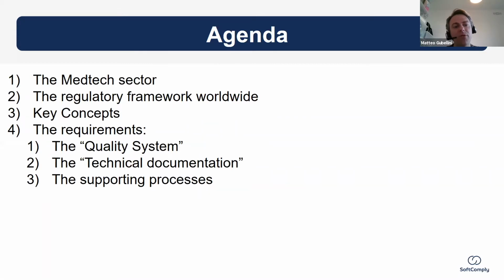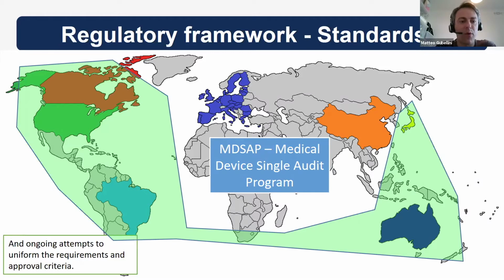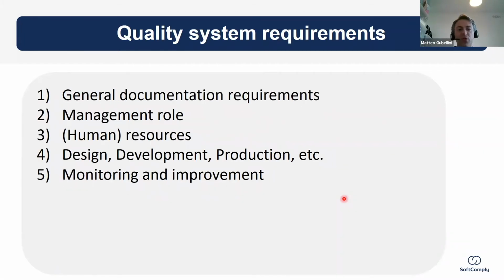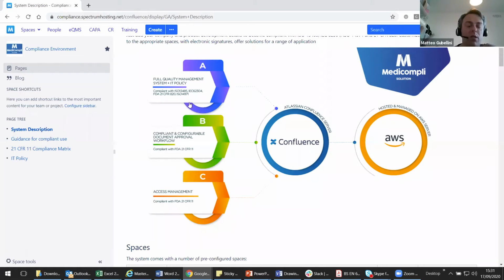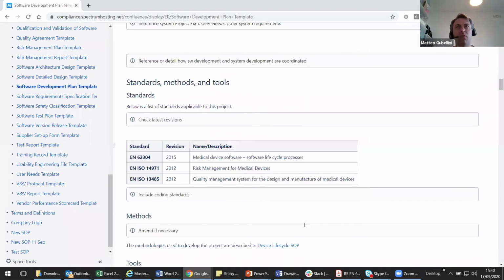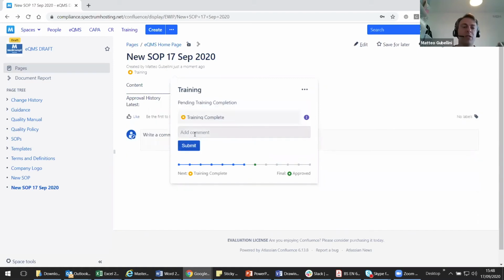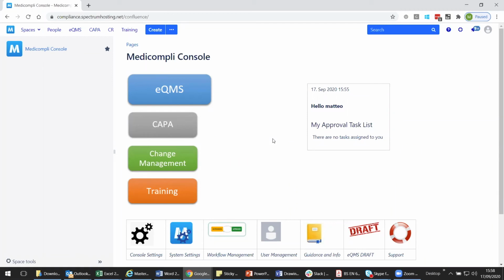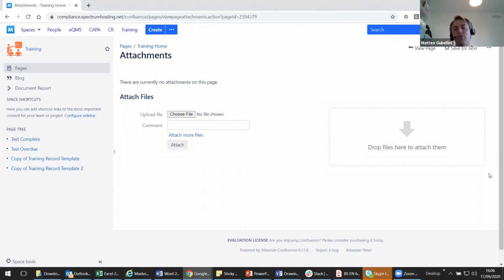Medical Device Regulations & Compliant Quality Management System on Atlassian Confluence Server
This is a webinar recording of Medical Device Regulations & a demo of the MediCompli Solution - the only FDA 21 CFR 11 & MDR compliant Quality Management Solution on Atlassian Confluence (Server/Data Center). For full content, please click "Show More" below.
For Quality Management Solution on Confluence Cloud please book an online demo call with us

Content of the Webinar:
0:56 Introduction to the MedTech Sector
1:31 What is a Medical Device?
3:55 Regulatory Framework of Medical Devices
4:20 Who are the Medical Device Regulators?
5:31 Medical Device Regulations around the World
6:56 Medical Device Standards
7:59 What is ISO13485 & where does it apply?
8:31 What is MDSAP?
11:32 Medical Device Regulations vs Standards
12:39 What is Presumption of Conformity?
15:01 What are the General Requirements of a Quality System?
17:31 What are ISO 13485 Requirements of Document Management System?
19:45 FDA 21 CFR 820.40 - Requirements of Document Management
21:36 FDA 21 CFR 11 - Electronic Records & Electronic Signatures
24:48 Introduction to Atlassian Confluence & MediCompli, the FDA & MDR Compliant Quality Management System on Confluence
27:57 What does SoftComply eQMS on Confluence look like?
28:57 Quality Manual of the SoftComply eQMS
29:41 Quality Policy of the SoftComply eQMS
30:08 SOPs of the SoftComply eQMS
30:43 Device Lifecycle SOP / Design Control of the SoftComply eQMS
35:04 Technical Document Templates of the SoftComply eQMS
35:30 eQMS Example of the SoftComply eQMS
36:01 Introduction to Document Approval Workflows and e-signatures of the MediCompli Solution on Confluence
36:54 An Example of Approving an Electronic Record with the MediCompli Solution on Confluence
41:23 FDA 21 CFR 11 Compliant e-signatures in the MediCompli Solution on Confluence
45:30 An Audit Trail of an Electronic Record / Confluence Page
46:46 Revision of an Electronic Record with the MediCompli Solution on Confluence
49:08 How to Obsolete a Quality System Document or an SOP within the MediCompli Solution on Confluence?
50:55 Q&A session:
50:56 How to group people into reviewers?
52:31 What are the best practices to follow when changing medical device software post-launch?
57:53 How do you implement training in the MediCompli Solution?
1:00:50 How do you work with and visualize attachments in a Confluence page?